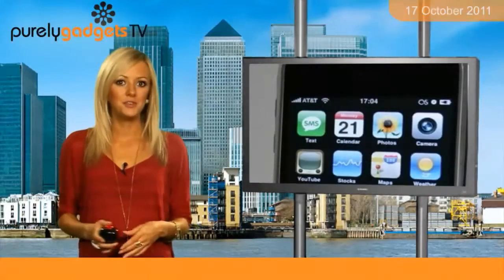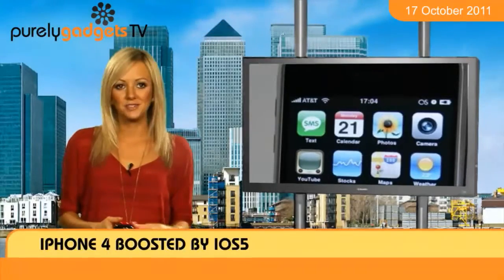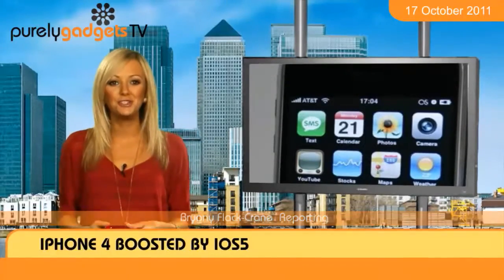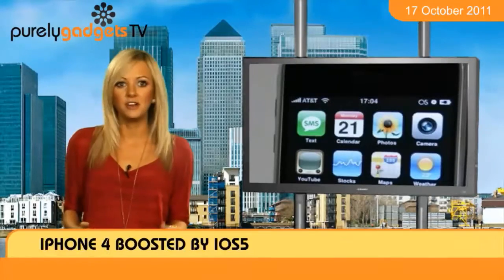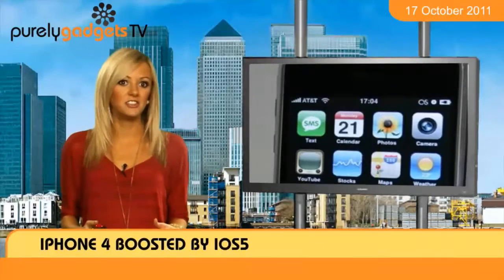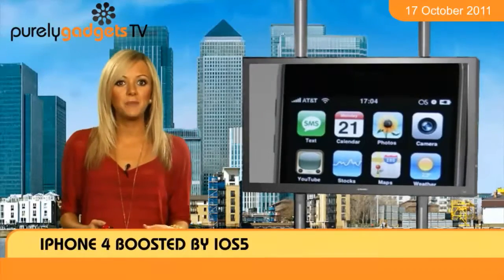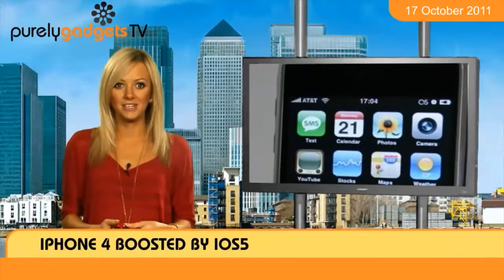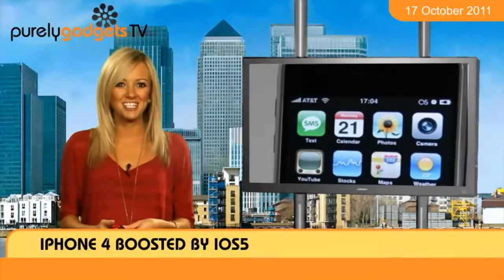iPhone 4 boosted by iOS5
iOS5 operating system boosts already popular iPhone 4